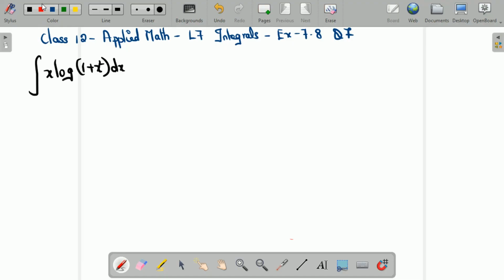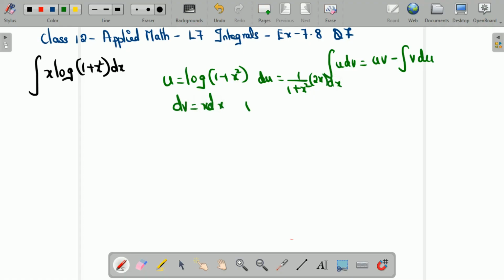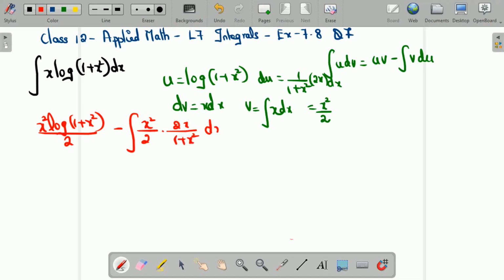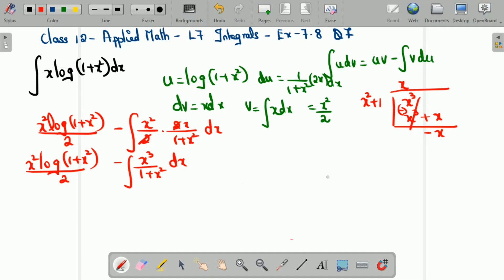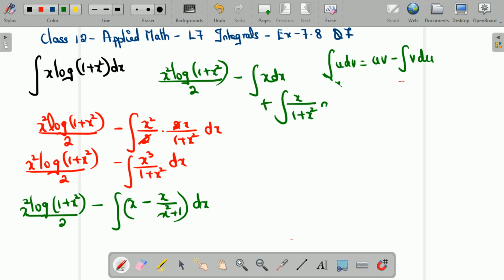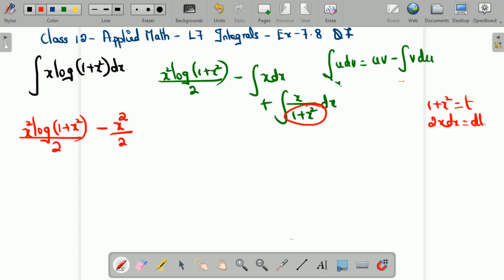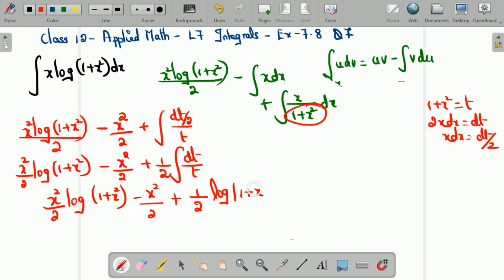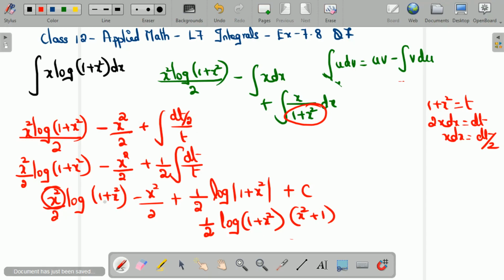Don't miss this! Ex 7.8 Q7 Integral xlog(1+x^2) dx